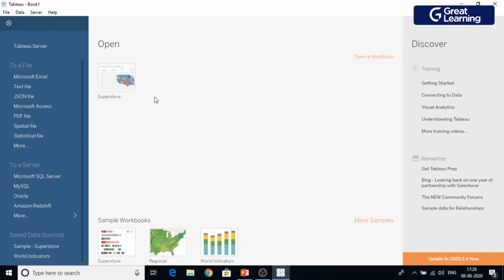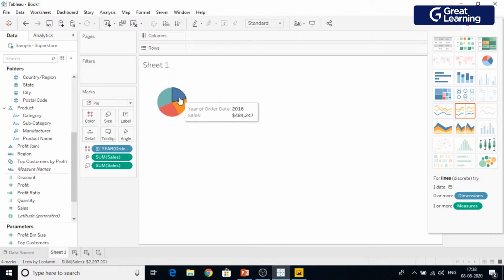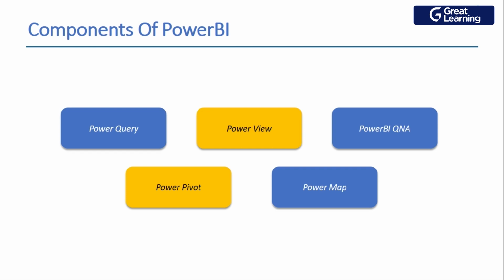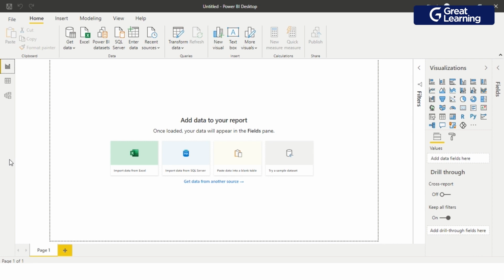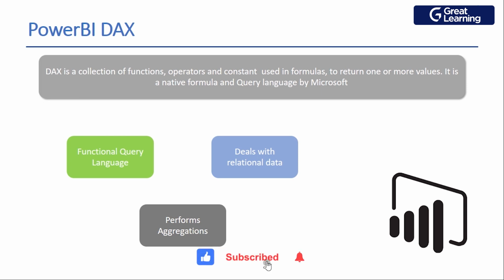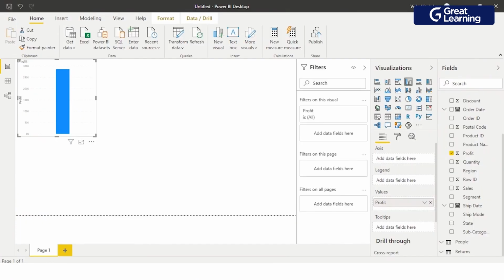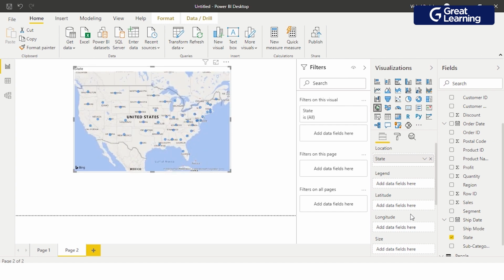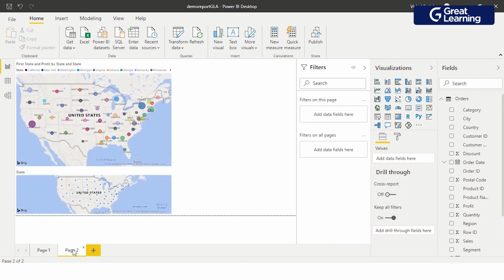The Art of Data Visualization: Power BI & Tableau Explained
Create impactful data visualizations using Power BI and Tableau. This video covers the essential techniques for data analysts and data scientists. You will learn to design dashboards and build reports. Learn to use tools like DAX for advanced analysis. You will understand Power BI architecture, key components, and business intelligence strategies. Take your data storytelling to the next level. Turn your raw data into engaging stories and enhance your skills in data analytics.

Master Power BI and Tableau to create impactful visualizations, design dashboards, and perform advanced analysis with DAX. Enhance your data storytelling and analytics skills.

Earn a prestigious Data Science certificate from MIT Professional Education.

Jumpstart your career in Data Science with our course designed for freshers. Apply now to learn more!

🏁 Topics Covered:
00:00:19 - What is Data Visualization?
00:08:55 - Data Visualization Tools
00:12:57 - What is Tableau?
00:14:14 - Tableau Family
00:16:31 - Tableau Desktop Comparison with PowerBI Interface
00:20:27 - Data Visualization using Tableau
00:28:49 - What is PowerBI?
00:33:56 - PowerBI Architecture
00:35:43 - Component of Power BI
00:42:40 - Building Blocks of PowerBI
00:46:11 - PowerBI Reports
00:47:07 - PowerBI Dashboards
00:49:55 - Power BI Installation
00:59:33 - PowerBI DAX
01:06:55 - Visual Analytics
01:31:36 - Summary